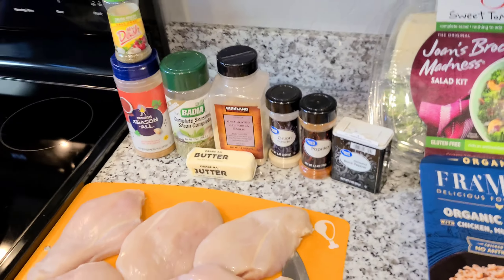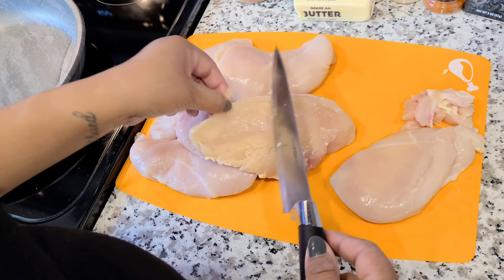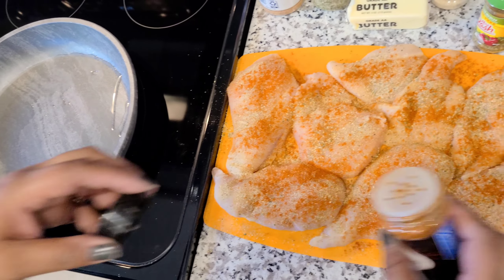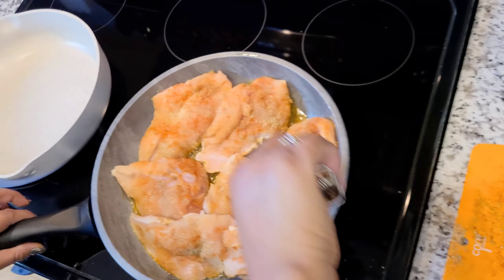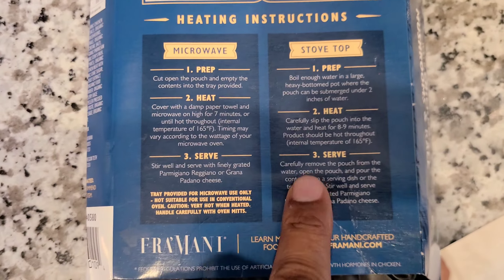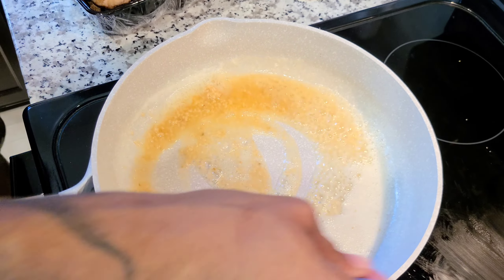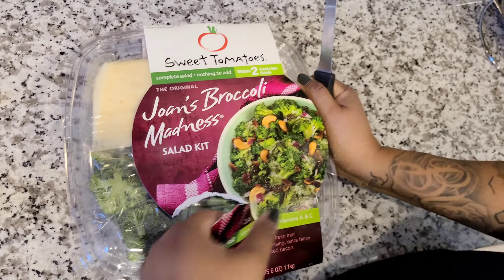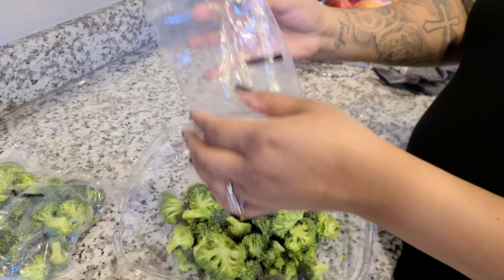FIRST TIME Cooking a Costco Haul Meal In Our NEW Home 🏡 👨‍🍳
today we have a cooking video in our new home using Costco haul item we recently bought. we love Costco food selections and it makes it easy to get the food needed for any dinner idea. enjoy this First Time Cooking a Costco Haul Meal In Our NEW Home

to start using VIDIQ Free today!